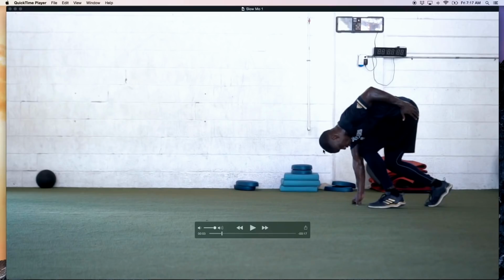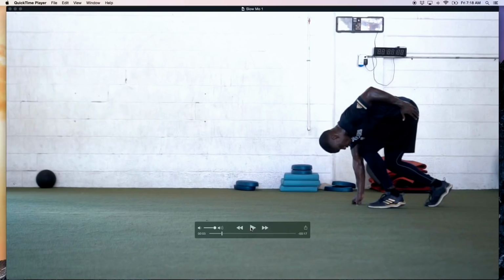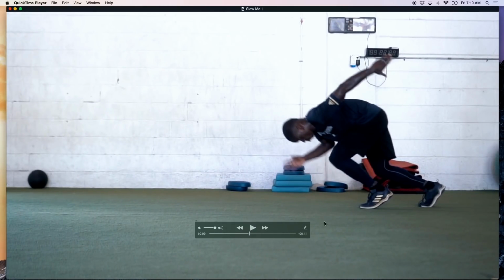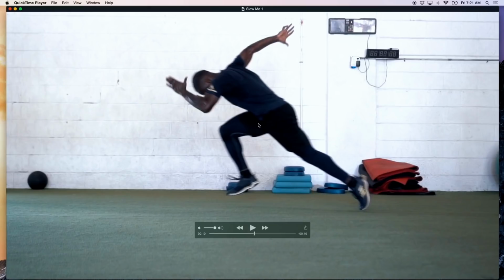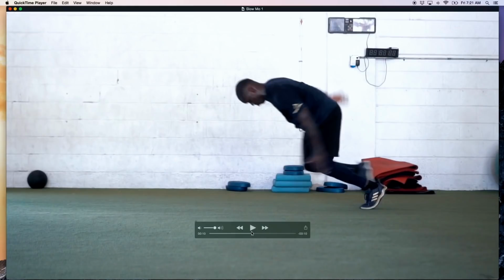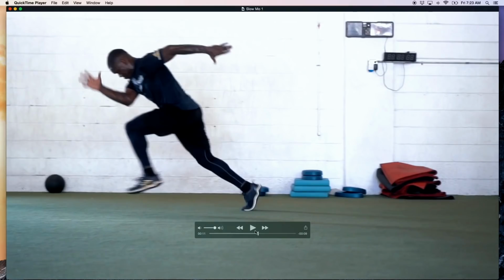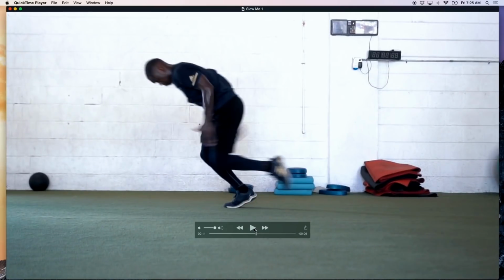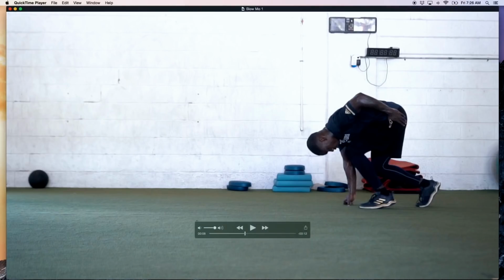Sprint Breakdown : Acceleration Phase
Start Increasing Your Speed Today